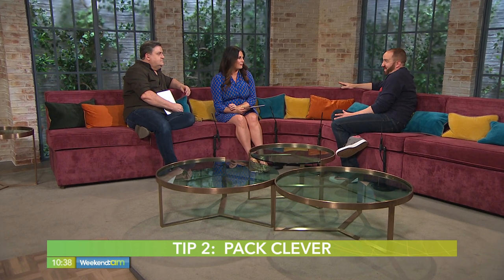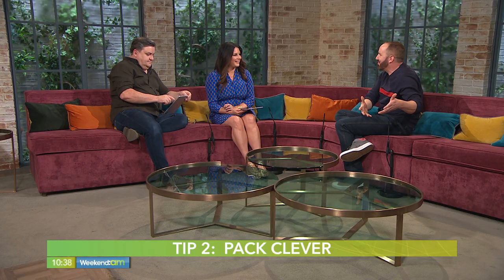ECO TRAVEL TIPS